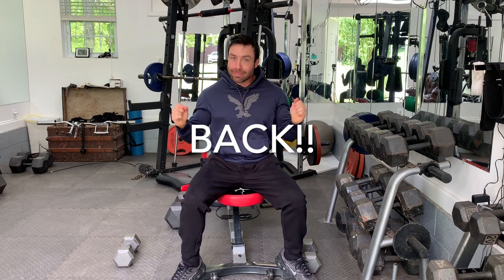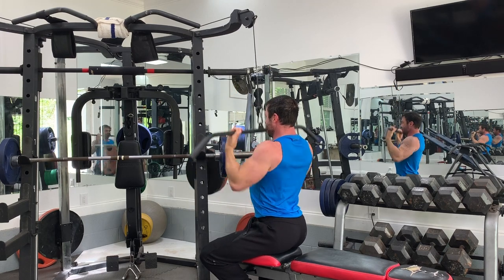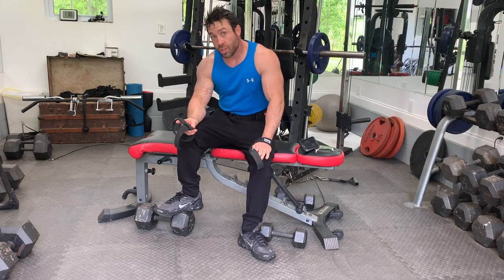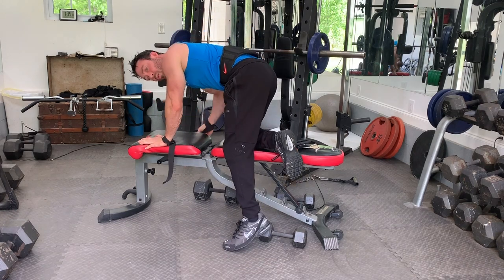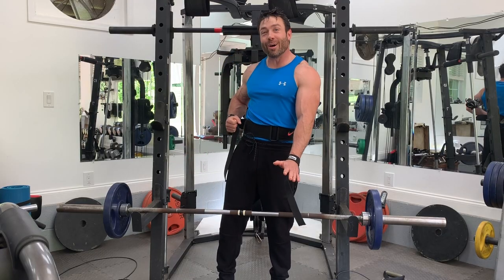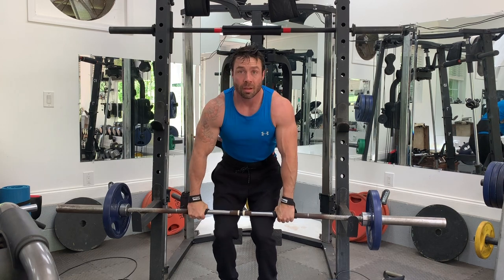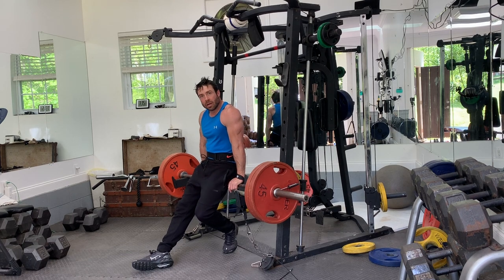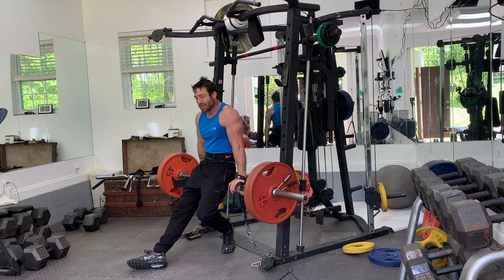MY Back Workout...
I absolutely LOVE working out and would highly recommend it to everyone. For me, it is something healthy, fun, entertaining, enlightening, etc...(I could go on forever with this). This is what I do for MY back. If you want to consider working out, I would suggest that you first consult with your doctor.